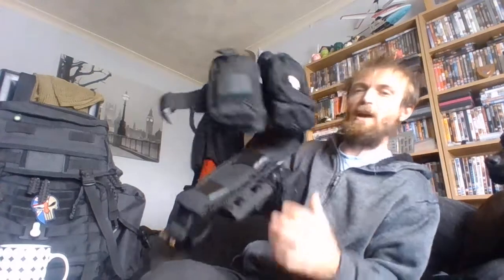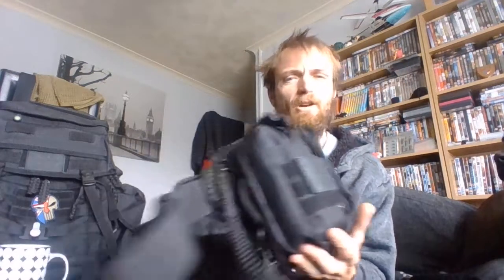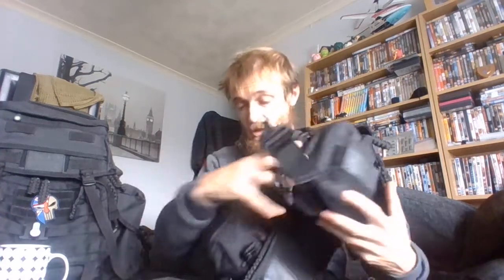Why did i pick this colour for my pack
this video i will tell you why i pick this colour for my pack and try to explain it at the same time.
 thanks for your support and your time you took out to watch and comment

here some videos on some gear i use